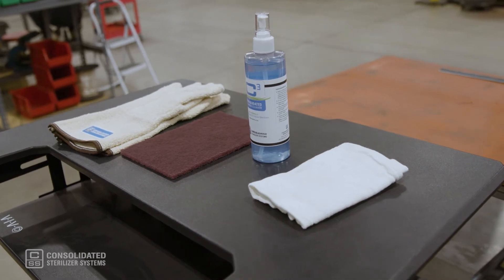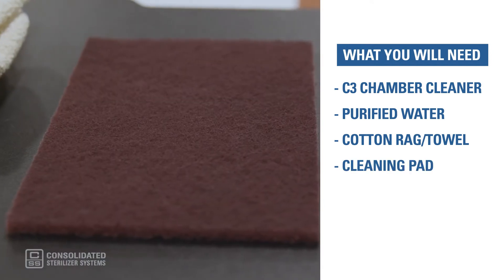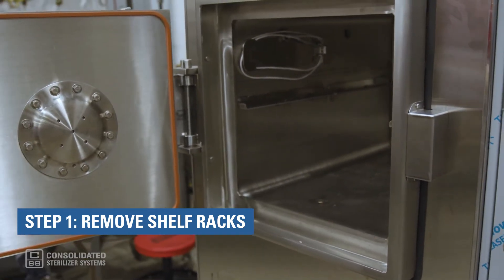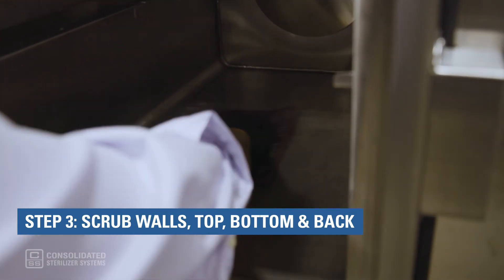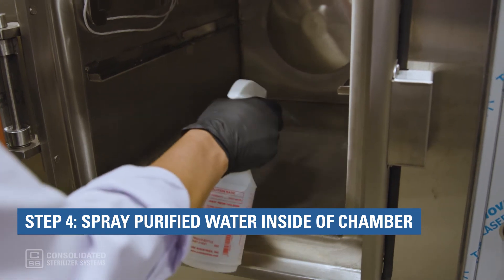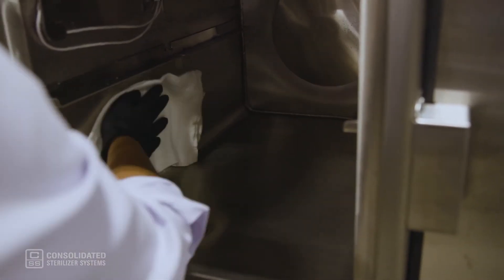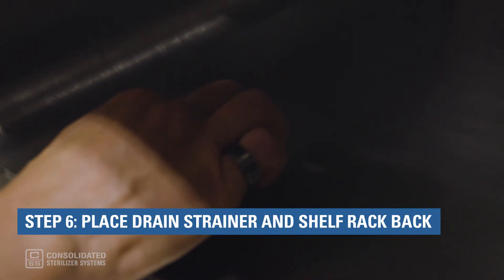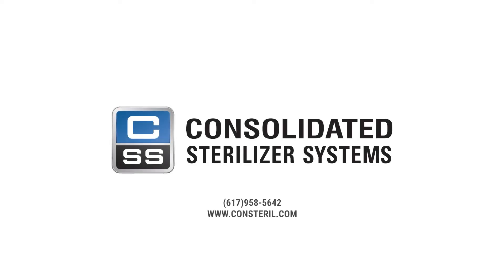How to Clean Your Autoclave Chamber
Cleaning your autoclave chamber has never been easier. From what supplies you need to how to reassemble your chamber once you’re finished, this brief, informative video walks you through every step of the cleaning process.